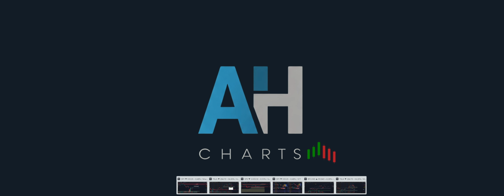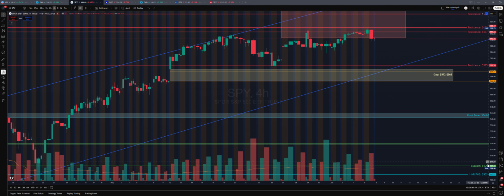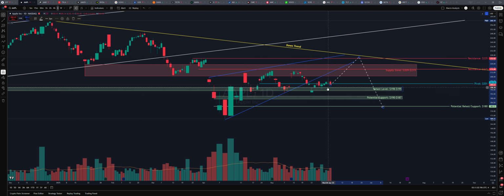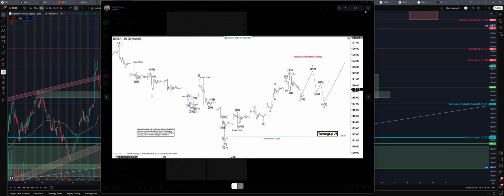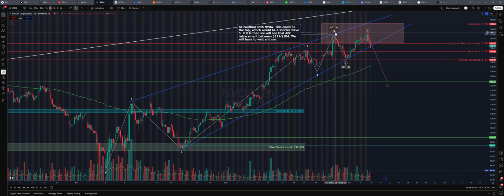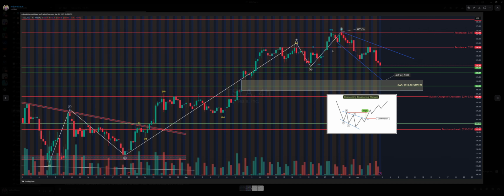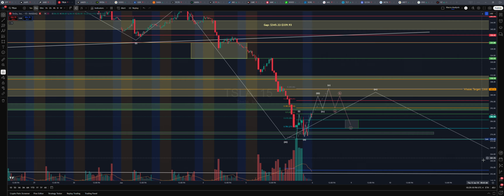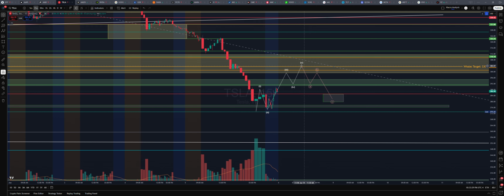AH Charts 6.5.2025 Strategy Session - Post Market Update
Post-Market Strategy Session for 6.6.2025. I analyze $SPY $QQQ $IWM $AAPL $AAL $NVDA $TSLA